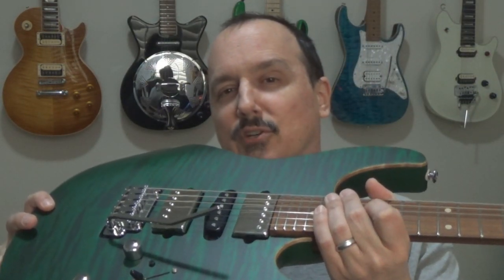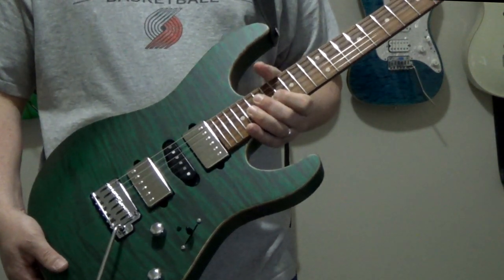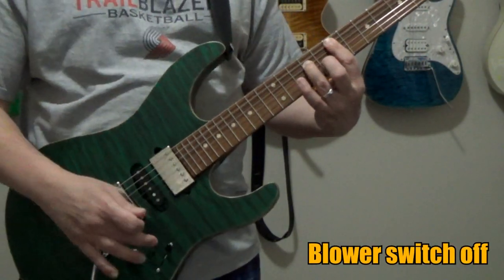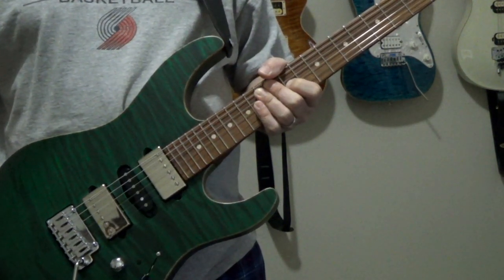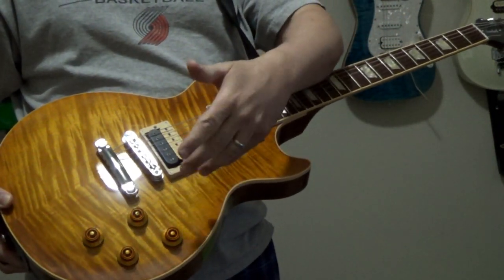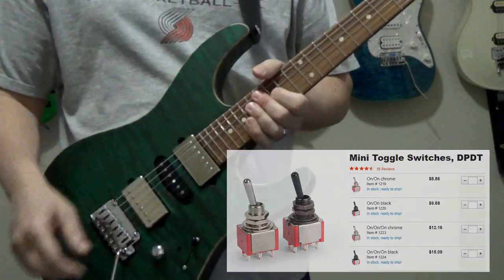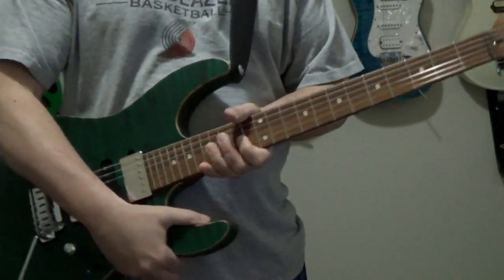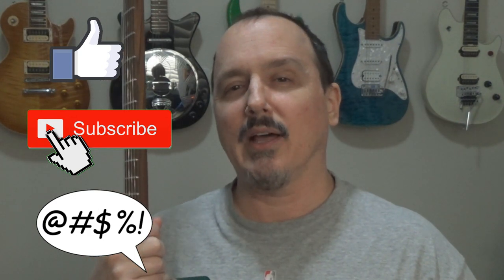Blower Switch! Why You Need One on Your Guitar! They are Awesome!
Blower switches are awesome! I'll talk about the multiple benefits it provides, and show it in action.
-If you end up purchasing from them, I would love it if you could tell them that "PDX Guitar Freak from YouTube" sent you, if you happen to remember.
Thanks!
Dave

Please check him out, as he has some great tracks!
Note: all lead guitars are me :)